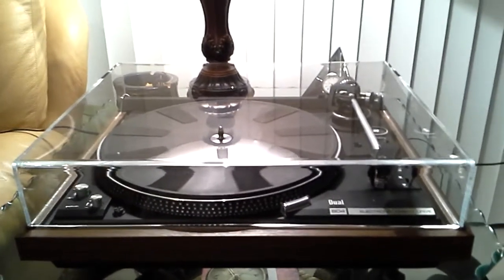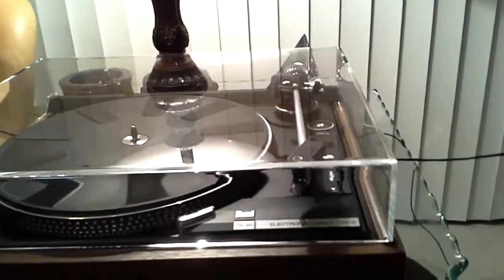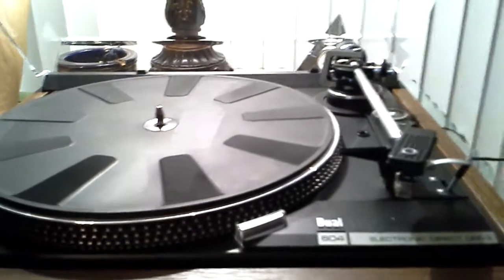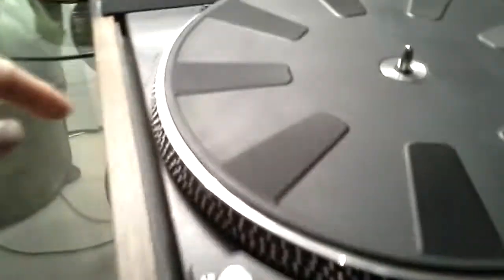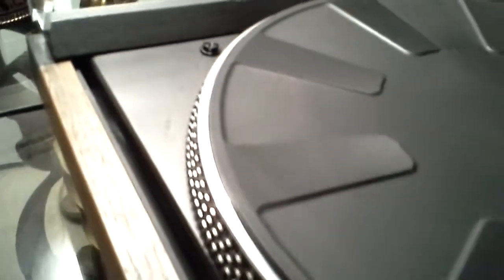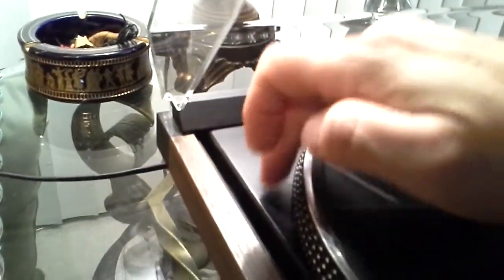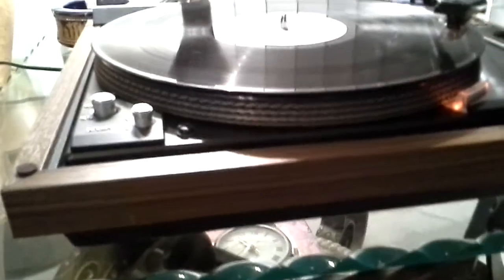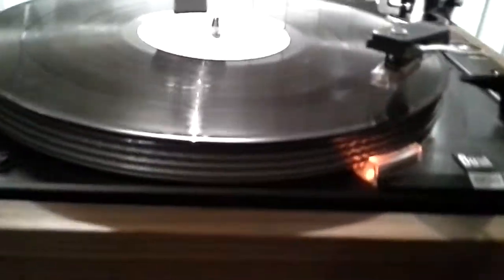Dual 604 turntable